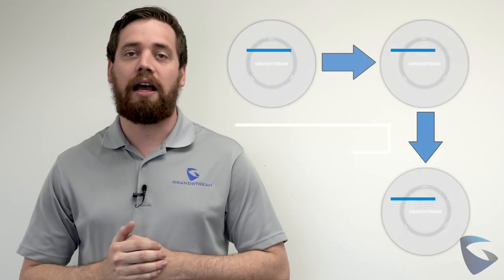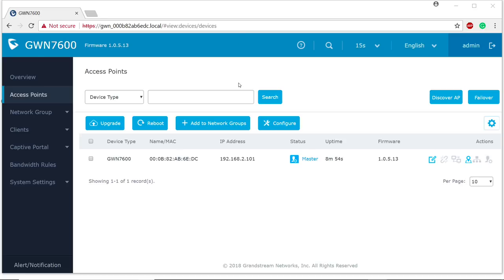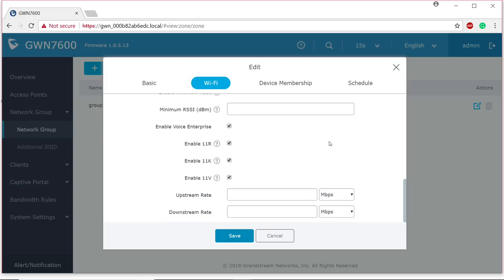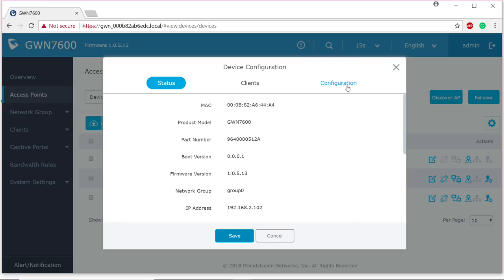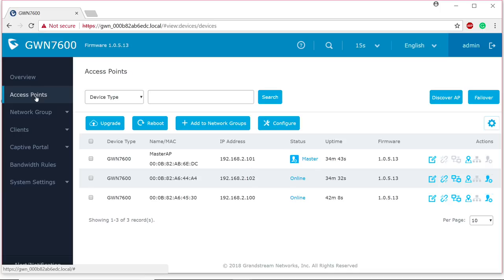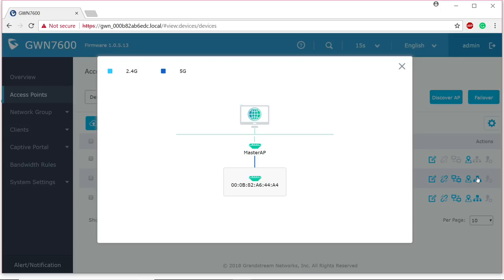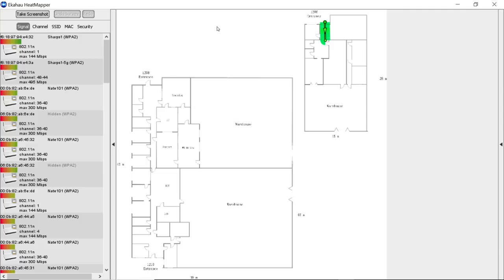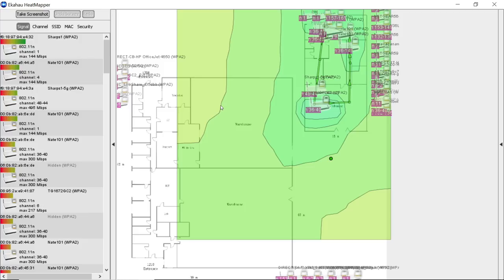GS Tutorial - GWN7600/7600LR Mesh Setup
GS Tutorial - GWN7600 Mesh Setup ( starting on firmware 1.0.5.13)

NOTE:  MESH SETUP IS NOT YET AVAILABLE FOR THE GWN7610 DURING THE TIME OF MAKING THIS VIDEO. MESH WILL BE AVAILABLE FOR THE GWN7610 AT THE END OF AUGUST 2018.

Wireless Mesh Network is a wireless extension of the traditional wired network using multiple access points connected through wireless links to areas where wired access is not an option while also expanding the coverage of the WLAN network.

In the traditional WLAN network, the uplink of the AP is a wired network (usually an Ethernet Link):

• The advantages of a wired network are security, anti-interference and stable bandwidth.

• The disadvantages are high construction cost, long period of planning and deployment, and difficulty of change in case a modification is needed.

However, these are precisely the advantages of wireless networks. As a result, Wireless Mesh Network is an effective complement of wired network.

In addition, Mesh networking provides a mechanism for network redundancy. When an abnormality occurs in a wired network, an AP suffering the uplink failure can keep the data service continuity through its Mesh network.